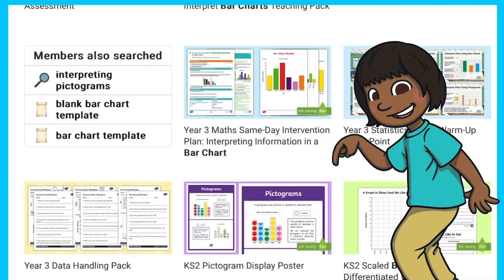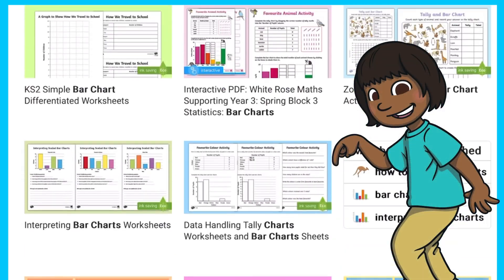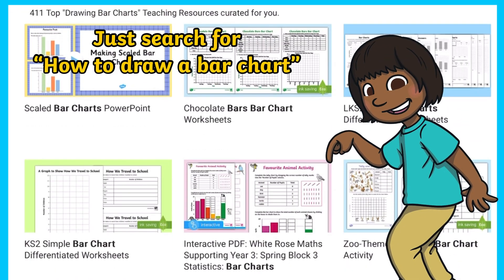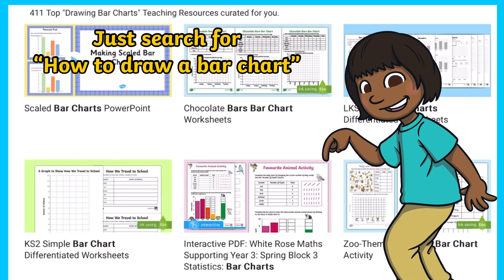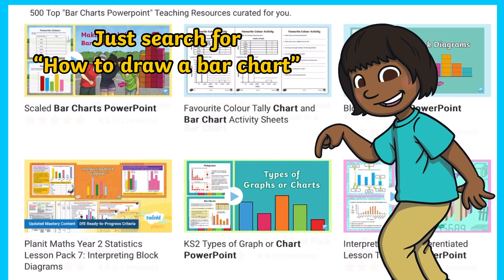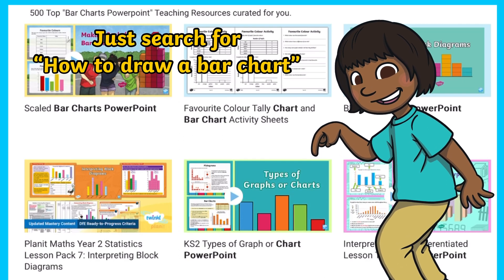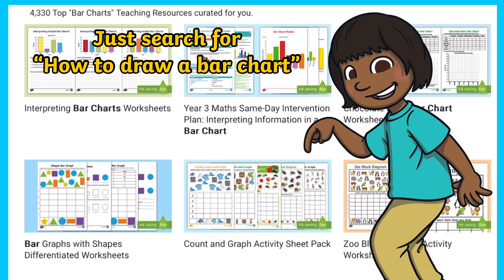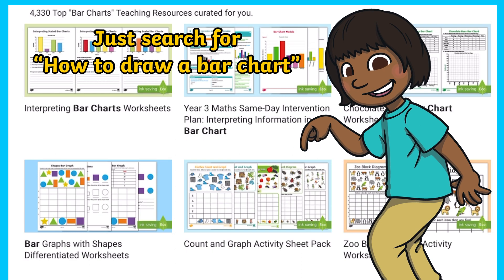What is your Favourite Biscuit? Data Handling for Kids 🍪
Learn how to create a bar chart and analyse data with this fun video for kids! In this lesson, you'll learn how to calculate the total number of biscuits that children like, and how to create a bar graph to show the data. Best of all, this video is filled with humour and is perfect for kids who love learning maths!

Teachers will love the simplicity of this idea, how using everyday familiar food items to encourage children to learn about collecting data and discuss what makes a specific item the most / least popular. This can also be done in any setting and not restricted to a classroom. This is also a great excuse to have a delicious treat afterward! 🍪☕

This video also demonstrates the hundreds of resources the Twinkl website has which models how to teach and introduce bar charts such as these:

0:00 What is your favourite biscuit? 🍪
0:16 Data handling for Kids 📊
0:40 What is the most / least popular biscuit?
1:01 How to search for bar charts
1:07 How to draw a simple bar chart